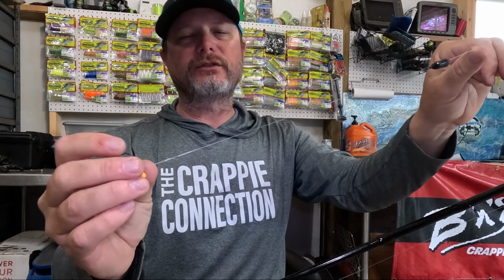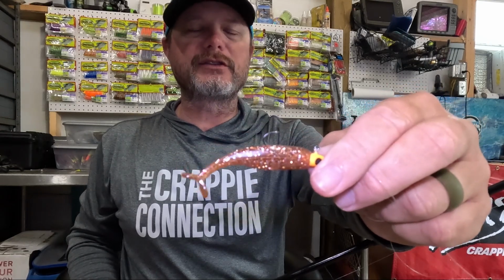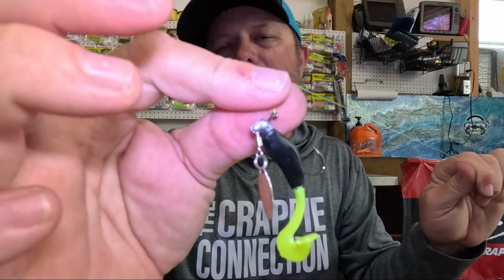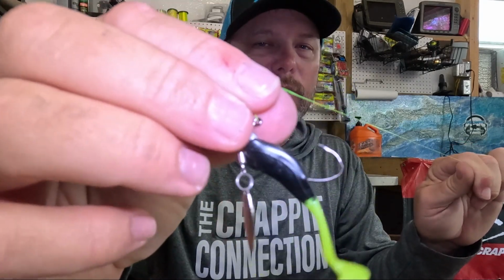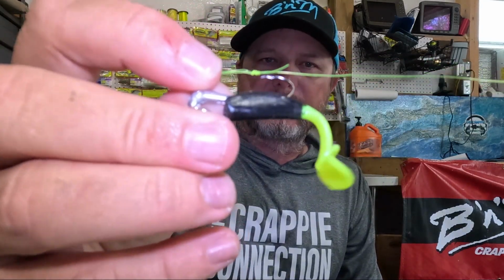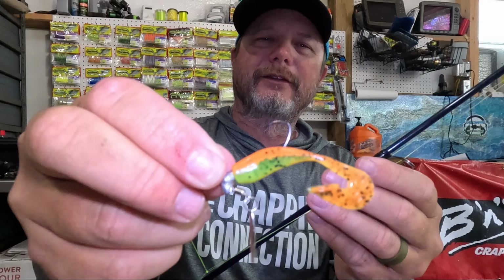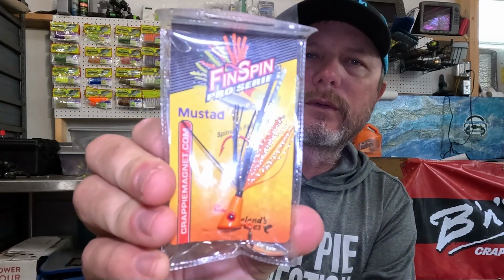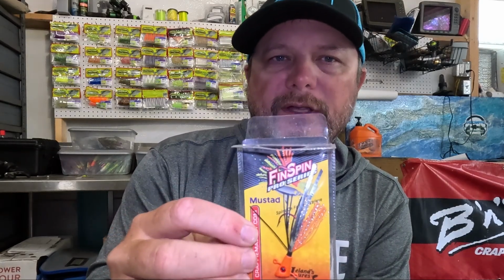Top Three Crappie Fishing Set Ups for MARCH